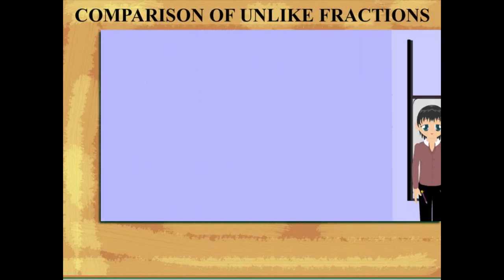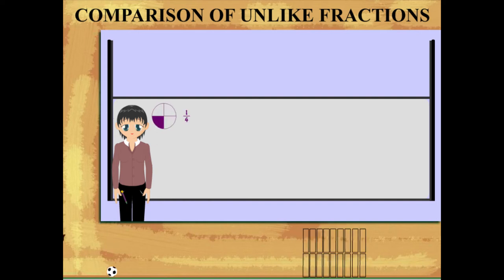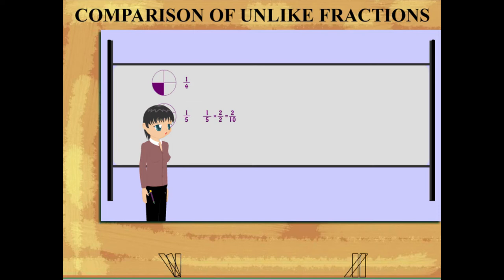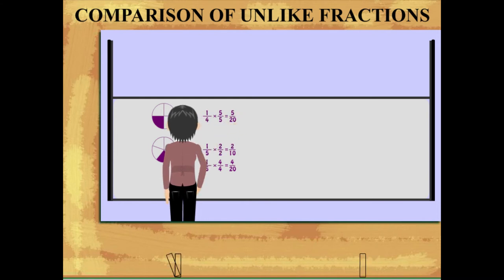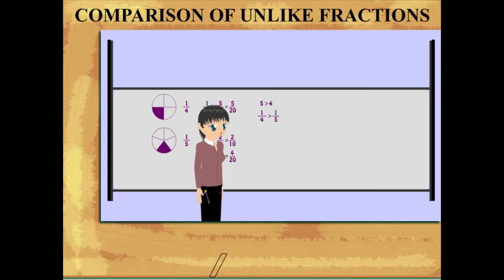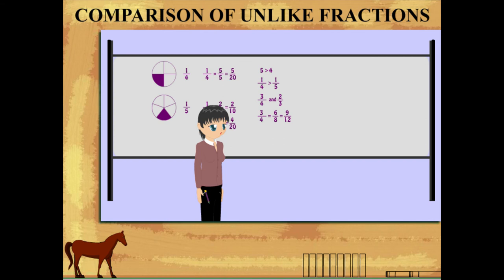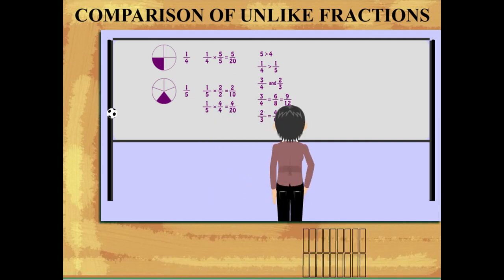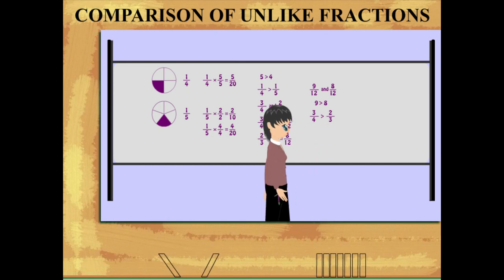Comparision of unlike fraction U-4 class.5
TOPIC  : MATHS ( COMPARISION  OF UNLIKE FRACTION U-4 )
CLASS : 5
 BY        :  DIGI NATURE